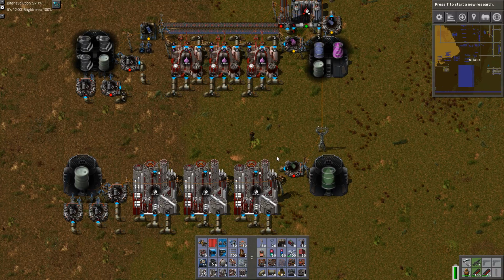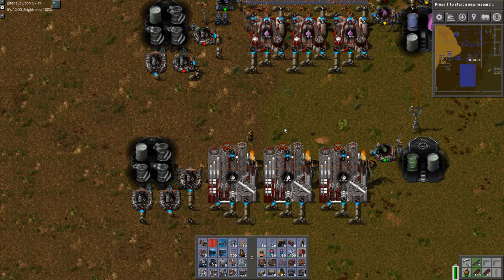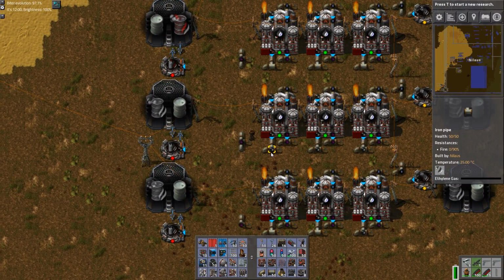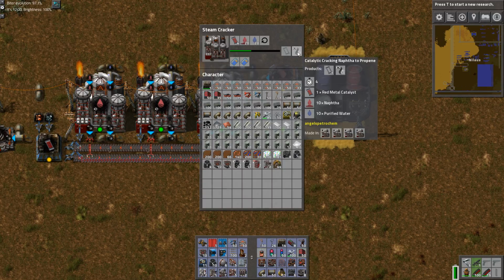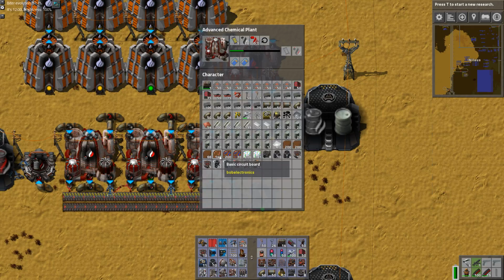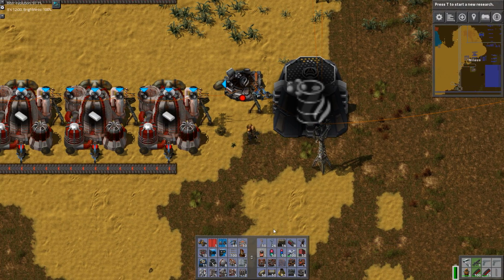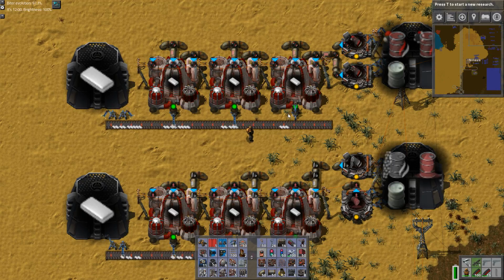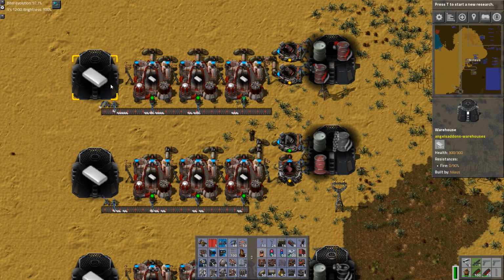Angels Mods Tutorial - Petrochem 3 - Organic Chemistry and Plastic - OUTDATED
Detailed tutorials of the brilliant Factorio overhaul mods "Angels Mods" from Arch666Angel.

I will be going through concepts, designs and strategies for every part of Angels Mods. The mod-pack can be daunting and requires a lot of trial and error to figure out the correct and best setups.
These tutorials are aimed at fellow Factorio players who wish to increase the challenge, complexity and fun but do not want to go through endless hours of trial and error to figure it out.

These videos are a tribute to the great work put into the mods that enhance the game far beyond the Vanilla experience. If you want to support this great mod-maker you can do it

The mods are continually evolving, so some parts of the tutorials may not be 100% accurate. They are recorded in version 0.14.

The mods can be found in game by searching for "Arch666Angel". Additional information is available on the Factorio forums:

Bobs Mods - all of it...